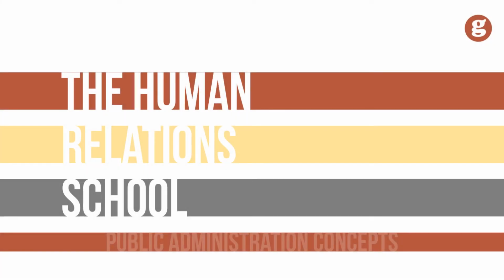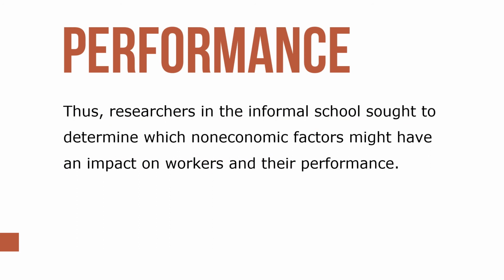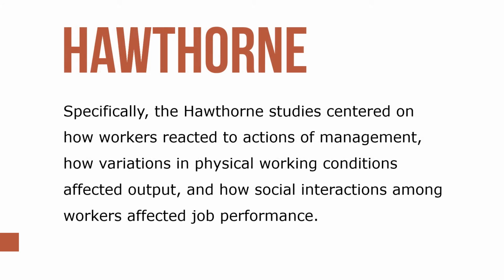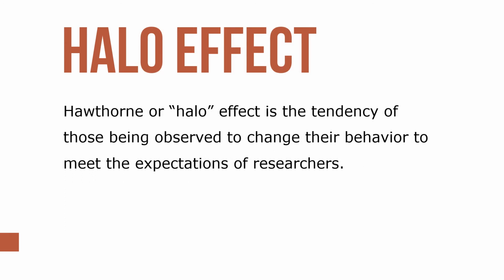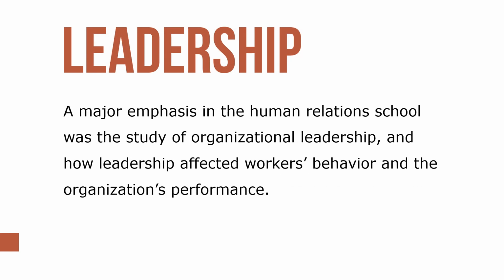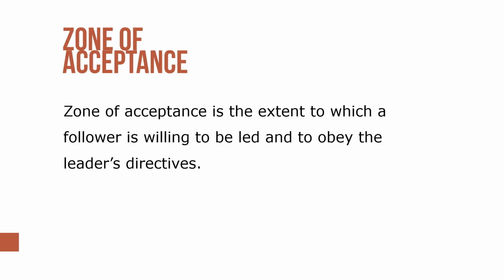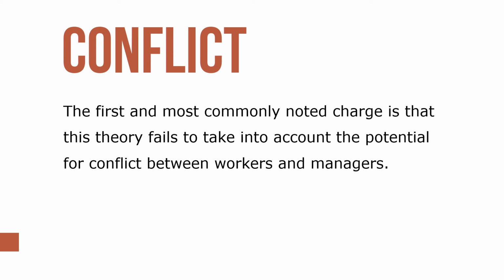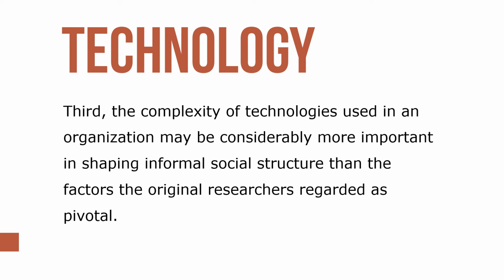The Human Relations School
The informal and formal traditions differ from each other in both major assumptions and principal research directions. Formal theories assumed that workers were motivated to maximize their economic gains, informal theories consider noneconomic needs as well. Thus, researchers in the informal school sought to determine which noneconomic factors might have an impact on workers and their performance.

The first major studies on human relations were conducted at the Western Electric Hawthorne plant in Cicero, Illinois, between 1927 and 1932. Elton Mayo and his associates at the Harvard Business School intended to measure the effects of worker fatigue on production. But their research was expanded and resulted in a set of findings about motivation, productivity, and other job-related factors not based solely on economic reward.

Specifically, the Hawthorne studies centered on how workers reacted to actions of management, how variations in physical working conditions affected output, and how social interactions among workers affected job performance. Hawthorne or “halo” effect is the tendency of those being observed to change their behavior to meet the expectations of researchers.

The Hawthorne studies paved the way to investigate factors other than formal organizational structure and operations, and established the importance of social structure and worker interaction. These studies became the basis for the human relations school of organization theory, which stressed the social and psychological dimensions of organizations, particularly satisfaction and motivation.

Organizational humanism marked a turning point, serving as a bridge between the human relations approach and what we refer to as modern organization theory.